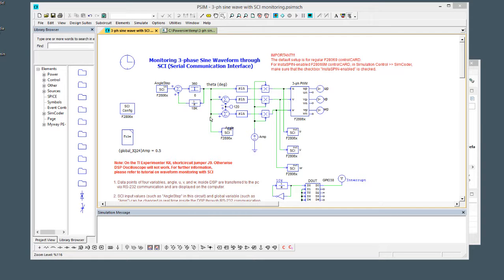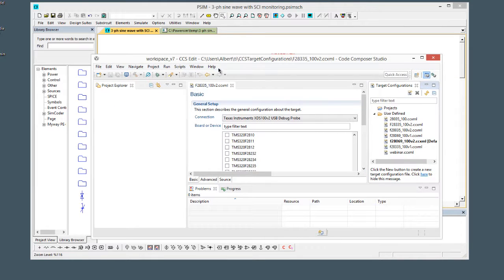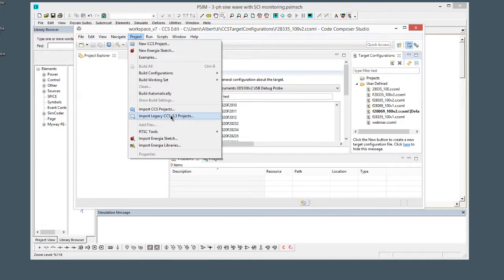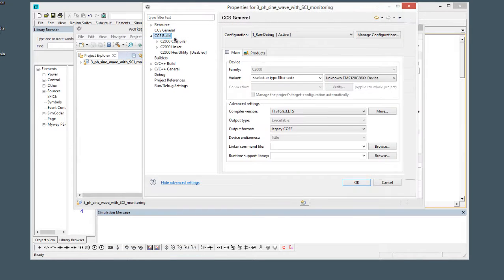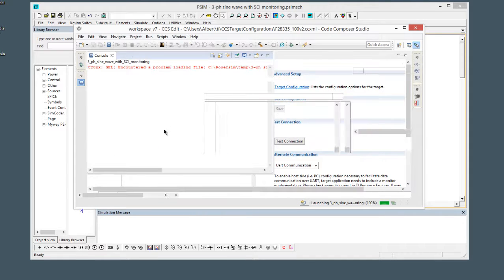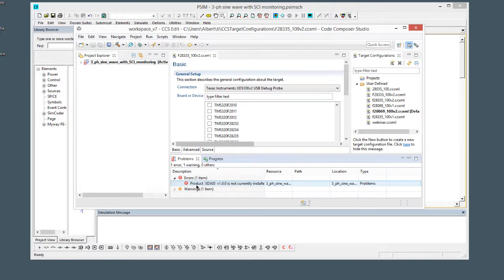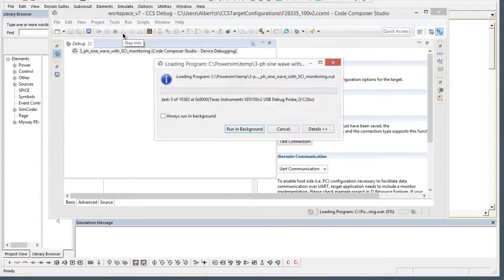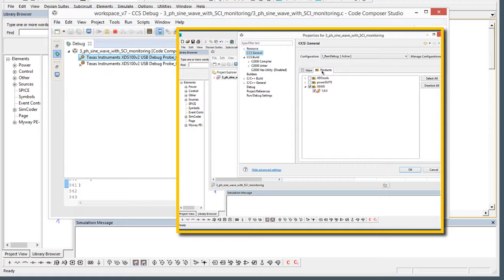How to solve XDAIS issue with PSIM Code generation project import to CCS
This video shows how to quickly resolve the "XDAIS" missing error when you import and compile a project that was generated with PSIM code generation tools.

The error results from XDAIS being no longer part of the default install package for CCS and PSIM code gen projects are backwards compatible to v3.3